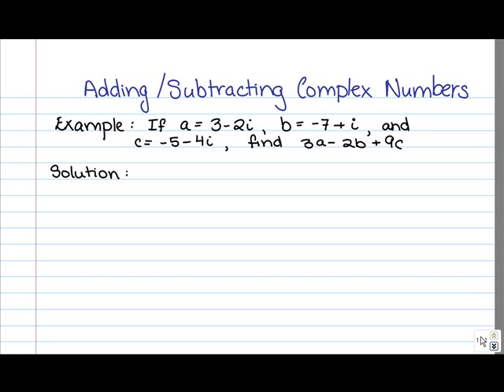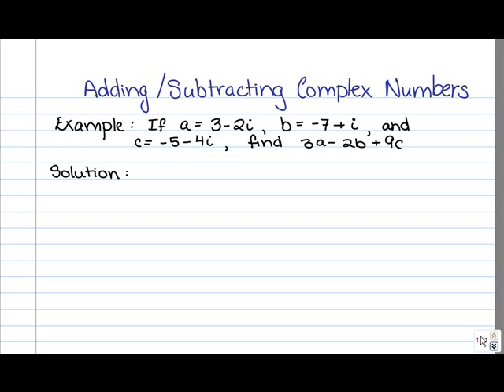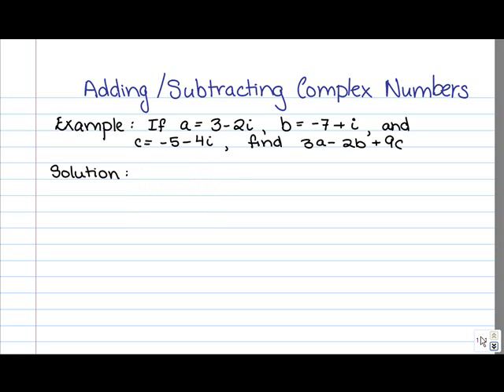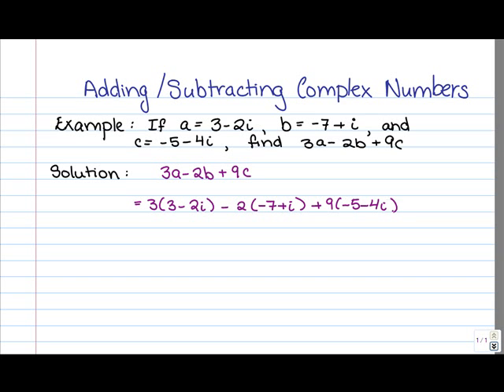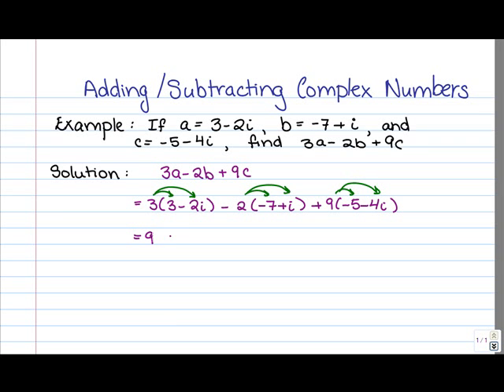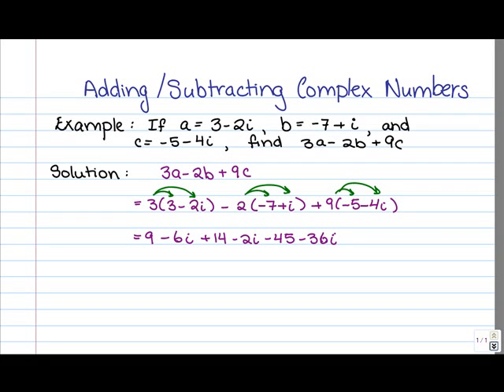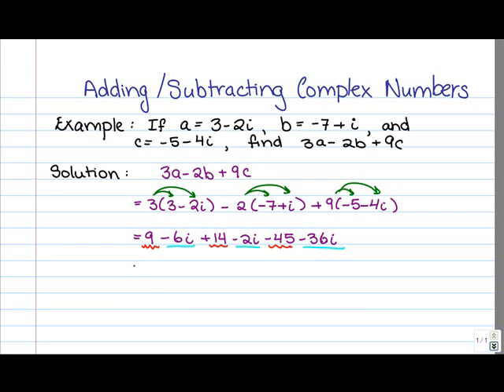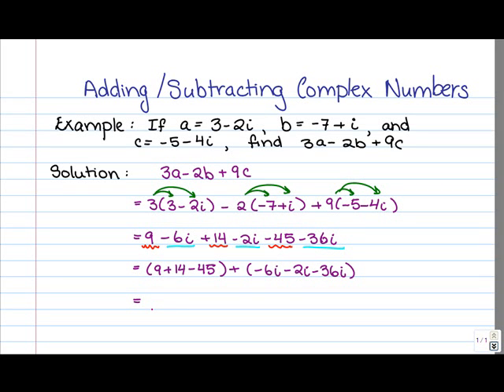Adding and Subtracting Complex Numbers